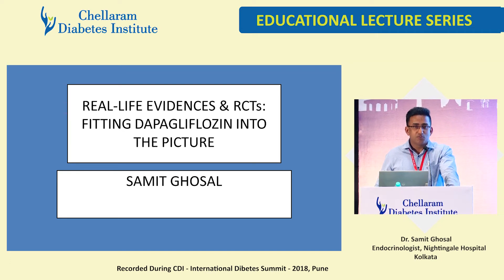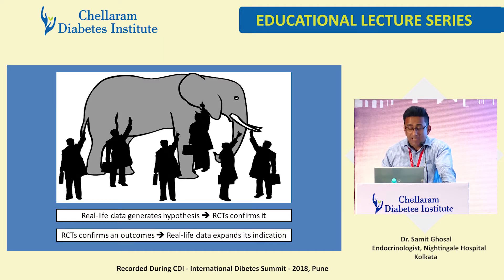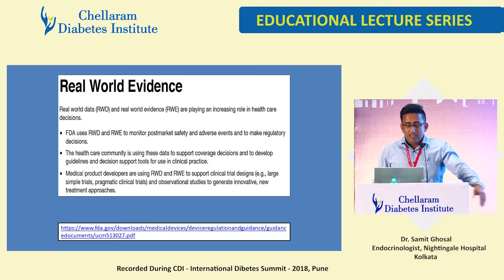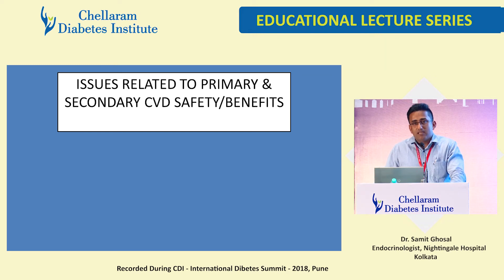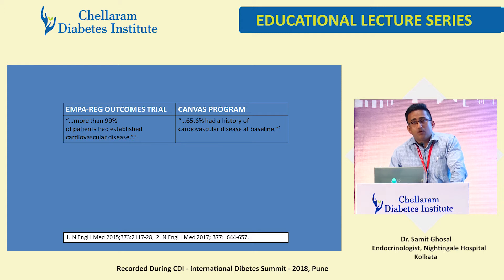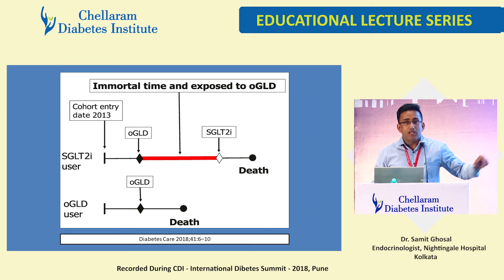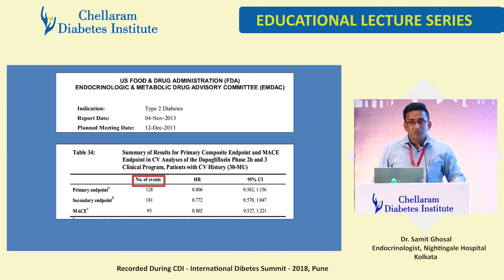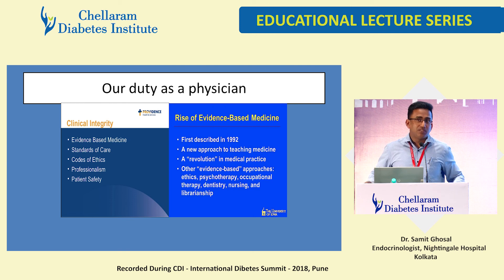Dr Samit Ghosal